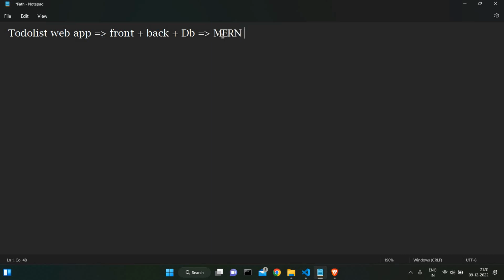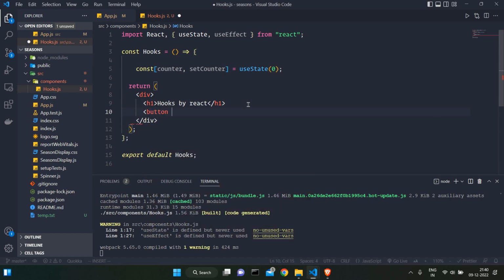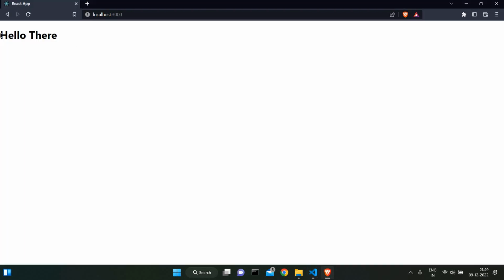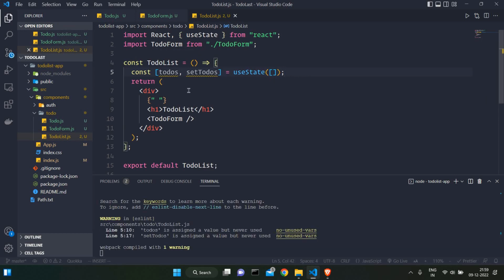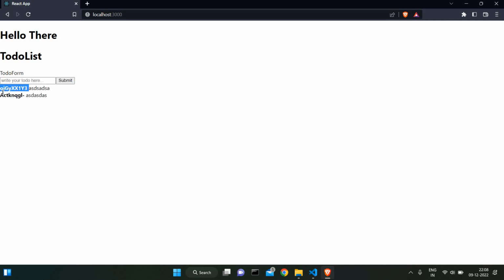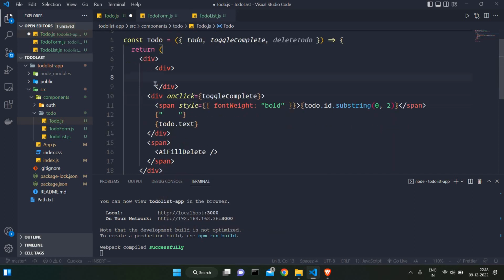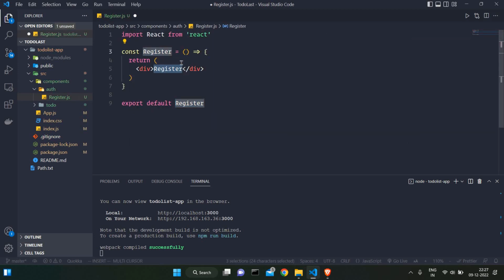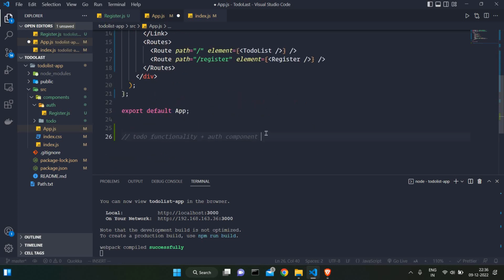TodoList App Frontend ( 1/3 ) - MERN Stack Tutorial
In this video we are starting with new video series, we are going to learn about MERN stack and for that we are building full stack web application.
In this video I started building TodoList application frontend with React and while building it I have explained important topics like React Hooks , JSX, React Props, Arrow functions, Lambda functions, etc.
In the next video we will start with Backend work and MongoDB Database connectivity.
I am providing source code as well.